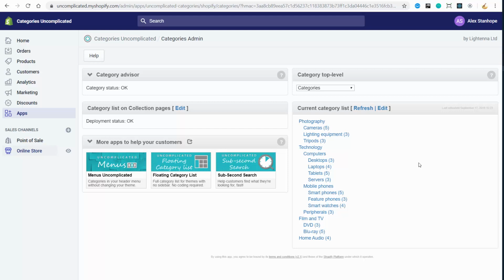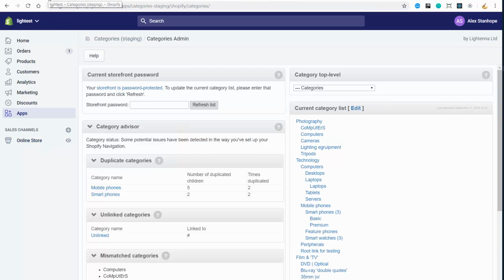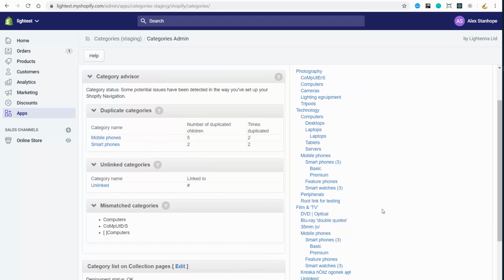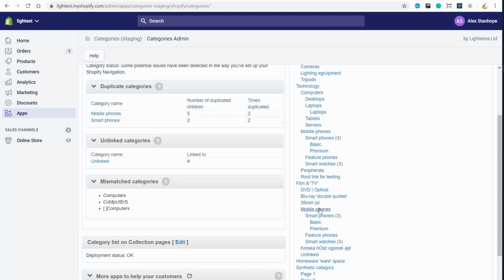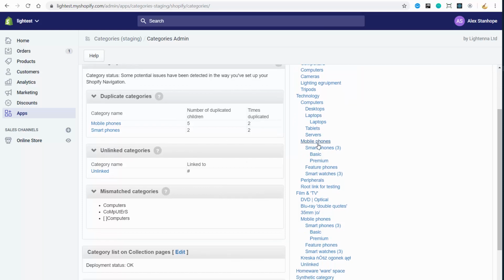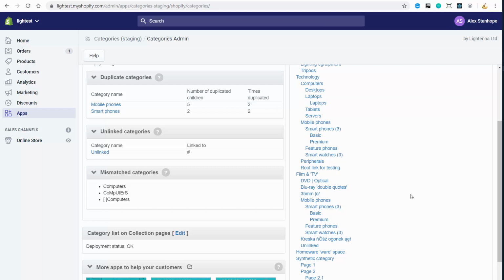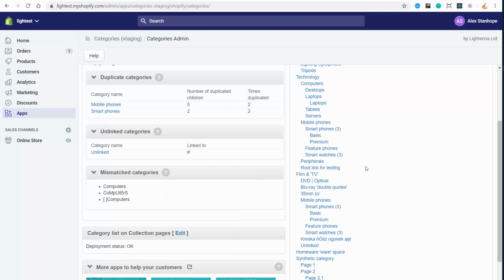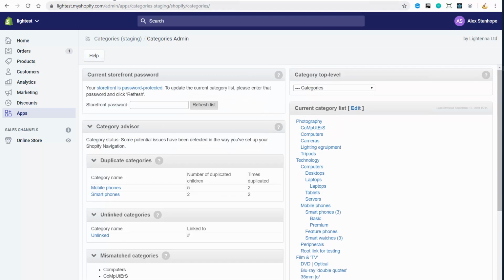Category advisor for fixing categories in Shopify